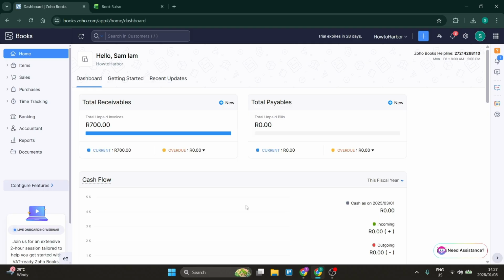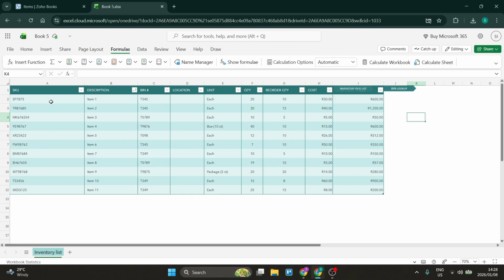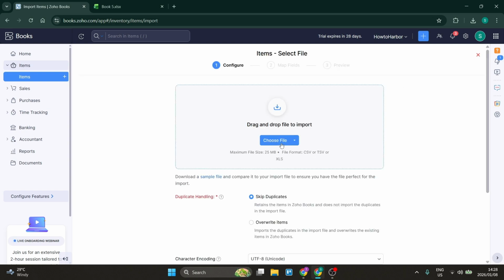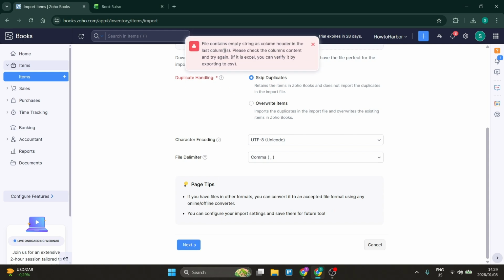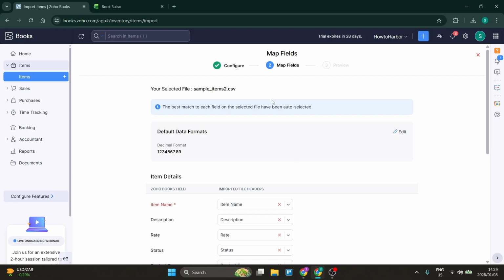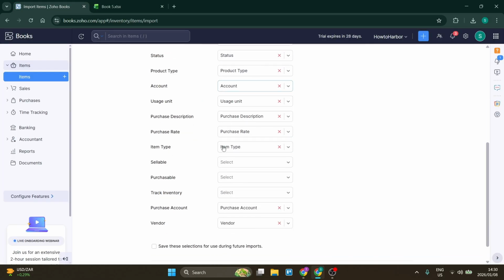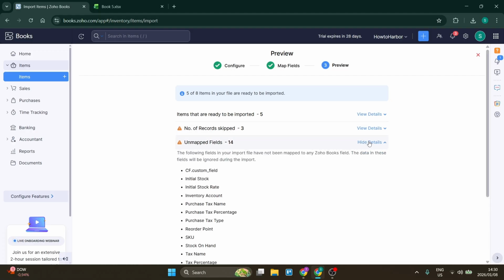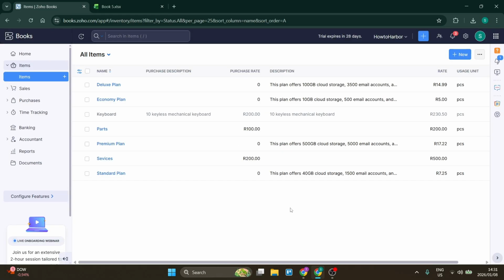How to Add Inventory in Zoho Books | Zoho Tutorial 2026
How to Add Inventory in Zoho Books | Zoho Tutorial
In this video, "How to Add Inventory in Zoho Books | Zoho Tutorial", I’ll walk you through the exact steps you need to take to manage inventory items in Zoho Books effectively. Whether you’re a retailer, wholesaler, or manufacturer, these Zoho Books strategies will help you track stock, costs, and sales accurately.

Zoho Books is one of the most powerful accounting platforms for inventory — but most people don’t know how to add items properly. Set up your products to automate stock levels and pricing.

What you’ll learn in this video:
✅ Creating inventory items with SKUs and descriptions
✅ Setting purchase/sales prices, taxes, and reorder levels
✅ Adding images, variants, and bundles
✅ Tracking tracked vs. non-tracked items
✅ Integrating with sales and purchase orders
✅ Bonus inventory valuation methods

👩‍💼 Retailers tracking product stock
👨‍💼 Wholesalers managing bulk items
📈 Manufacturers handling components
💼 Zoho Books users enabling inventory features